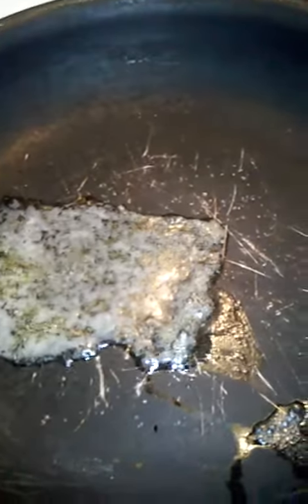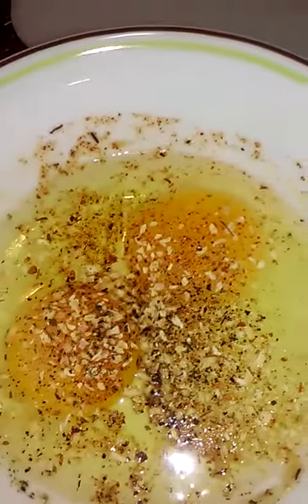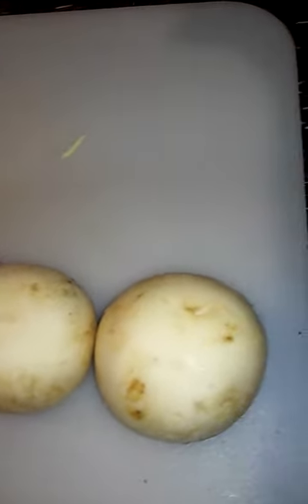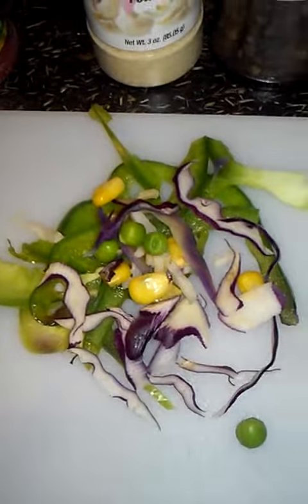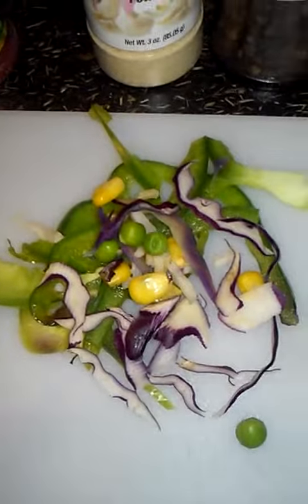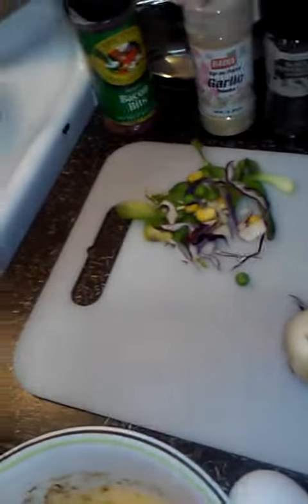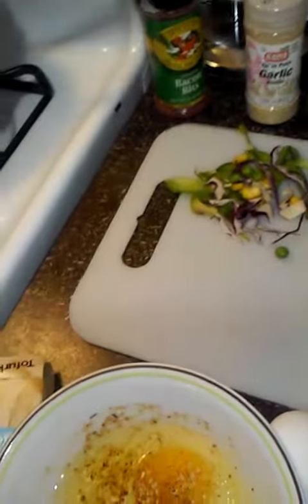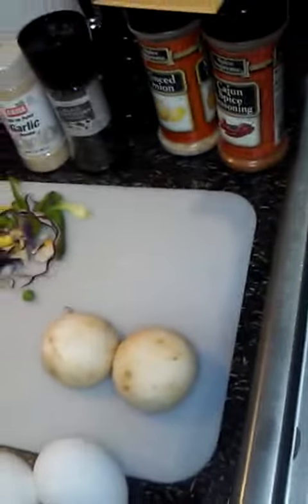Quick veggie egg sandwich (Part1)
A tasty quick egg and cheese sandwich with vegetables for new or part-time vegetarians.
Make sure you see part 2. (technical difficulties)